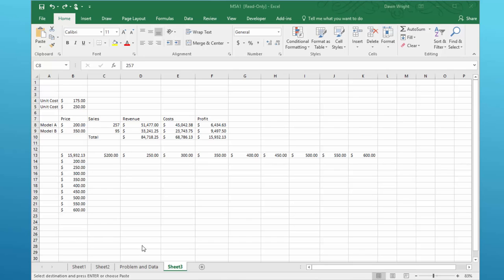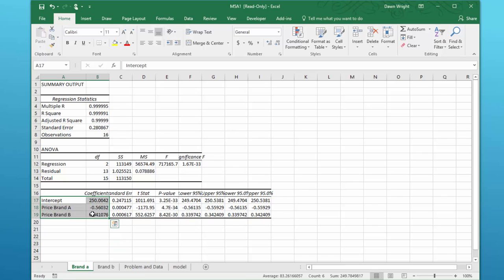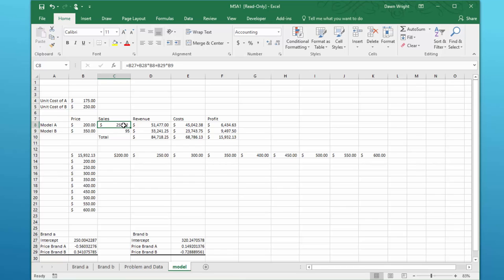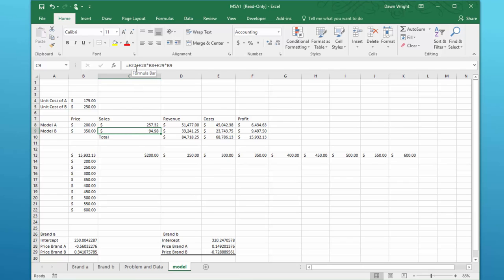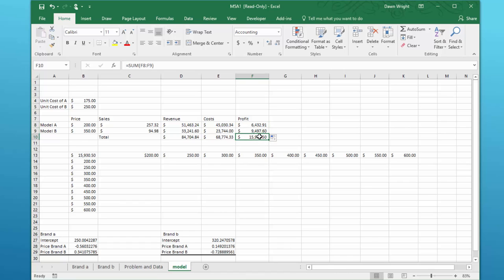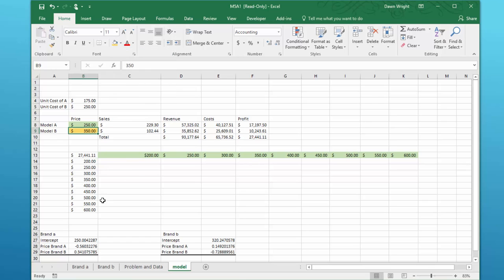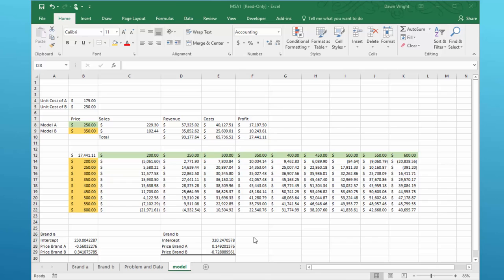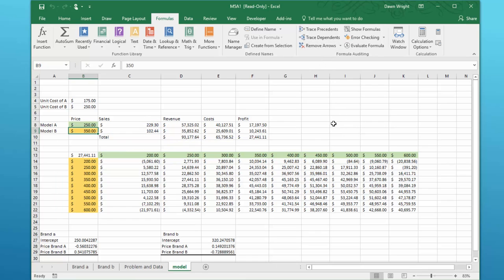How to build a decision model in Excel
Build a decision model in Excel